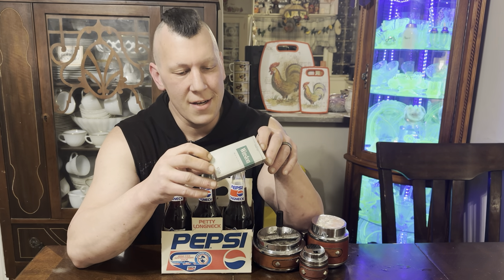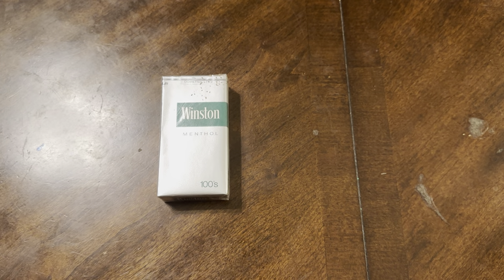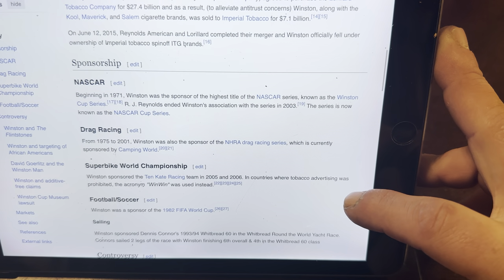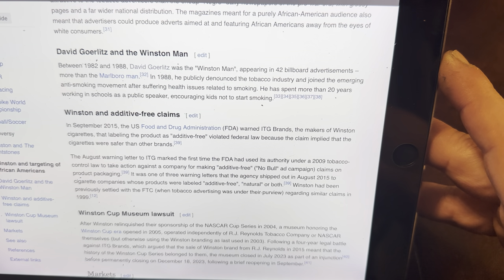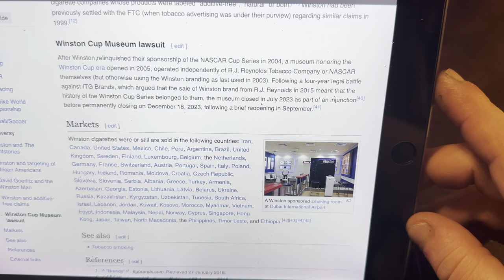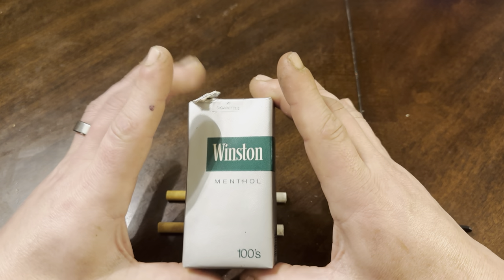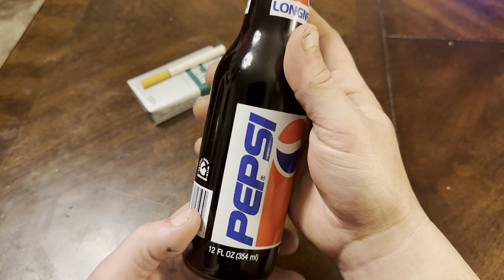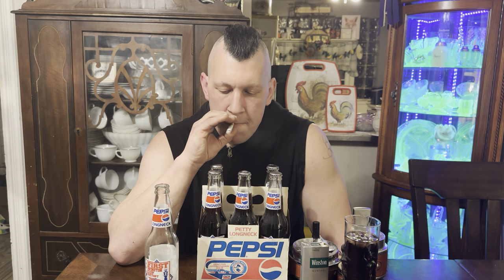Smoking a perfectly preserved vintage 1980’s Winston cigarette review + drinking a 1992 Pepsi soda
I smoke a old 1980’s Winston menthol cigarette and drink a 1992 Richard petty nascar Pepsi. Inspired by fallout it’s perfectly persevered. I in no way encourage you to do the same.